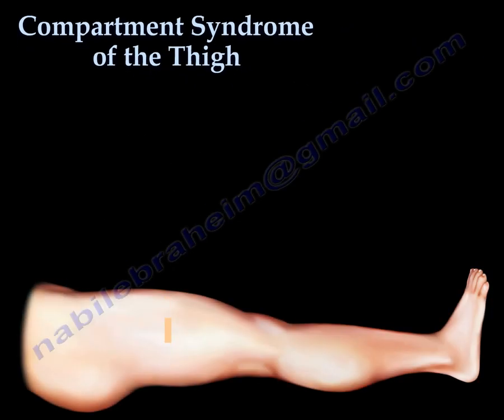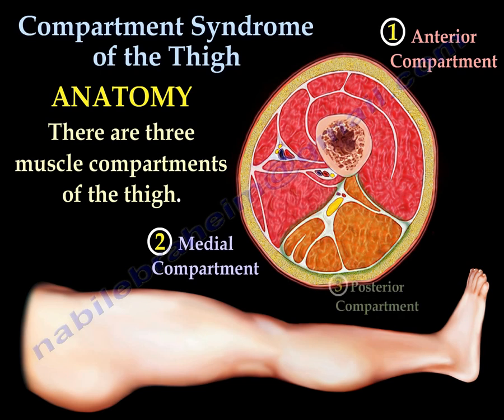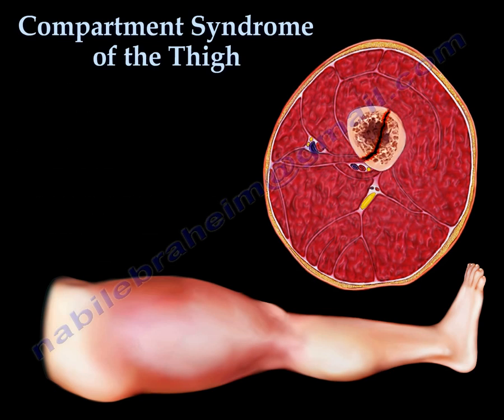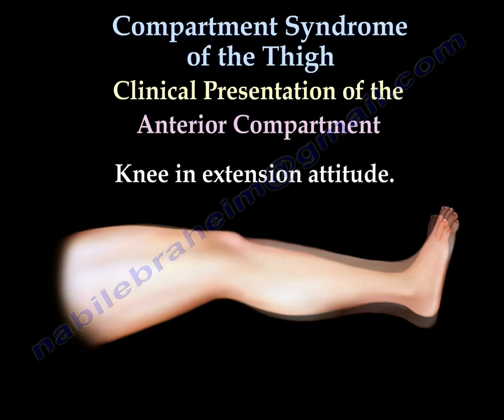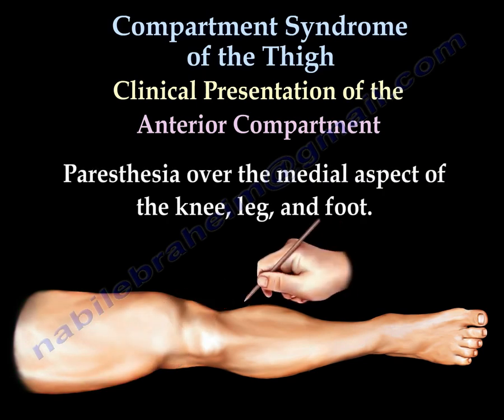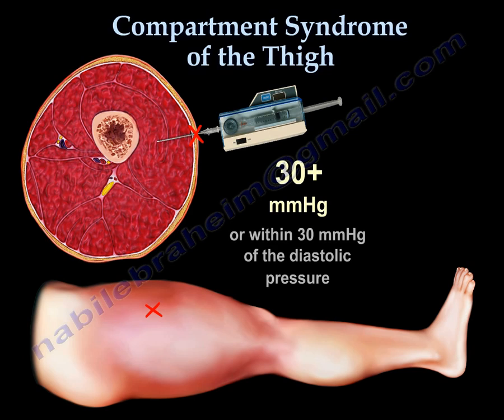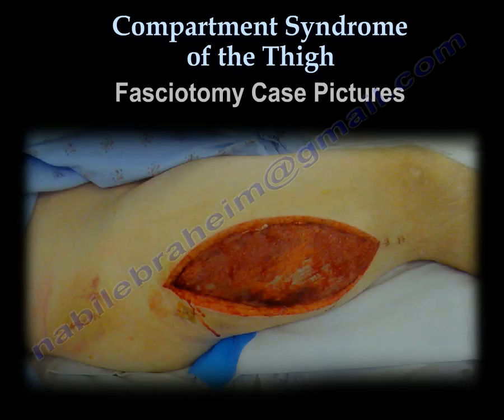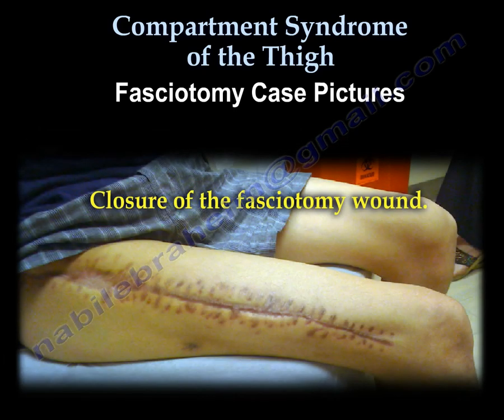Thigh Compartment Syndrome - Everything You Need To Know - Dr. Nabil Ebraheim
Educational video describing the condition of compartment syndrome involving the thigh.
There are three muscle compartments of the thigh:
1.Anterior compartment
2.Medial compartment
3.Posterior compartment
Acute compartment syndrome of the thigh is rare.
It is usually caused due to blunt trauma often associated with femoral fracture. High suspicion is recommended even in cases of minor trauma when anticoagulation therapy or hemophilia is involved.
The anterior compartment is the most commonly involved compartment of the thigh. Clinical presentation:
•Knee in extension attitude.
•Pain with passive flexion of the knee
•Severe tenderness over the anterior thigh.
•Paresthesia over the medial aspect of the knee, leg and foot.
•Weakness on knee extension
Intracompartmental pressure is measured. Once compartmental pressures become elevated, fasciotomy is the treatment for compartment syndrome. 30+ mmHg or within 30 mmHg of the diastolic pressure.
Fasciotomy
Mid-lateral skin incision of the thigh.
Incise the fascia lata to decompress the anterior compartment
Treatment of fasciotomy wound with a wound vac.